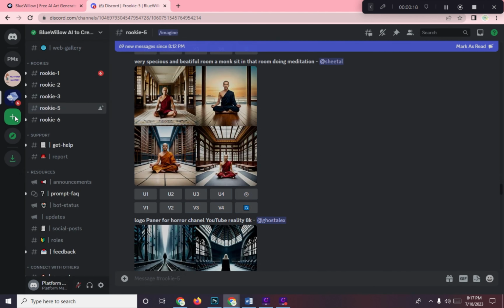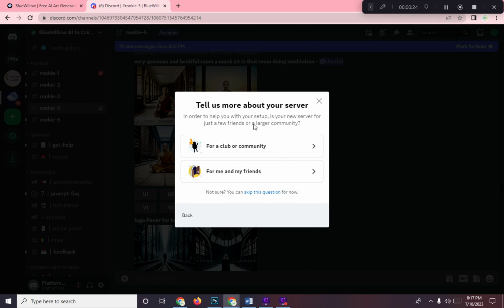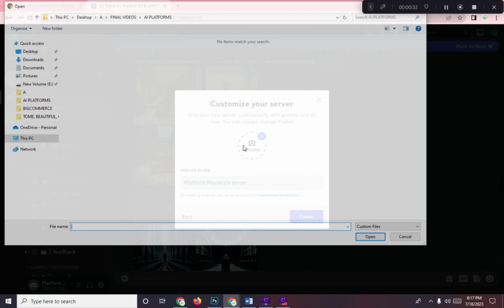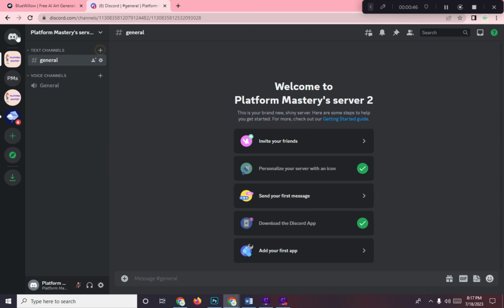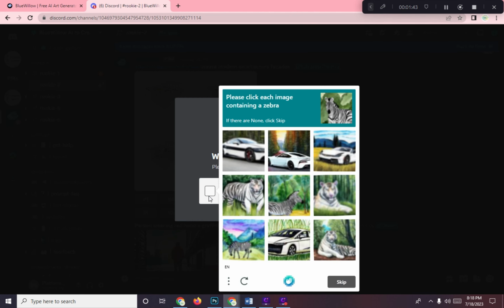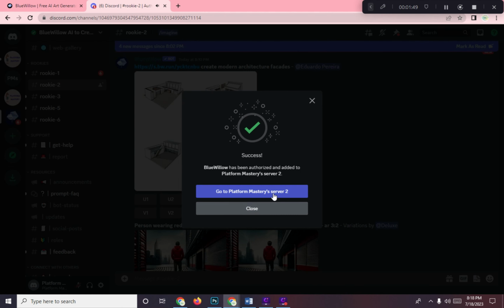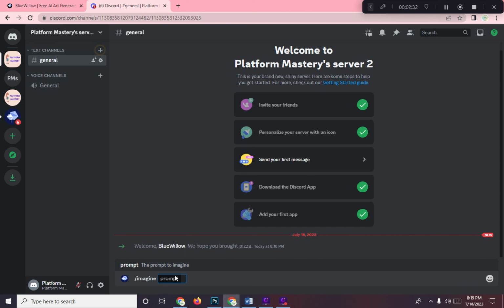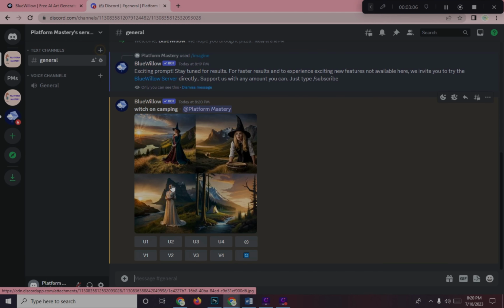How to Use BlueWillow A.I. in Discord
Welcome to Platform Mastery! In this quick and informative 1-2 minute video, we'll guide you through the process of using BlueWillow A.I. in Discord, a powerful tool for creating mesmerizing A.I.-generated art right in your favorite chat platform. Whether you're a Discord user looking to add a creative flair to your server or simply curious about the possibilities of A.I. art, this tutorial is for you. Join us as we demonstrate the easy steps of using BlueWillow A.I. in Discord, empowering you to impress your friends and community with stunning A.I.-generated artworks!